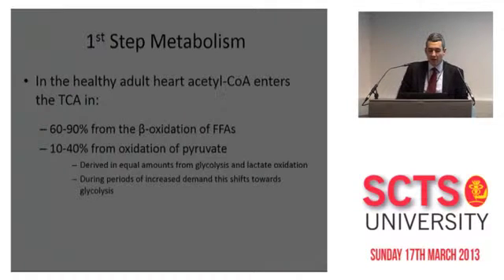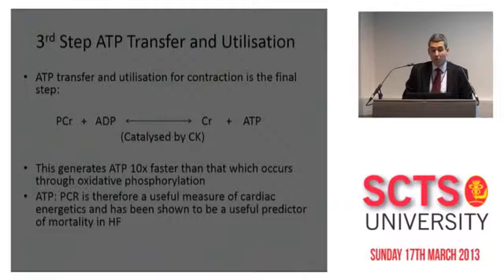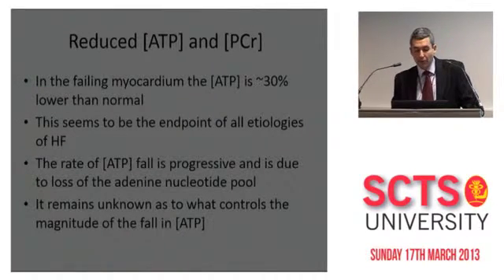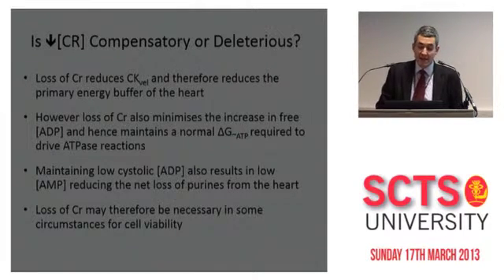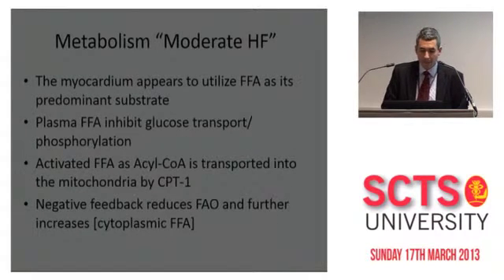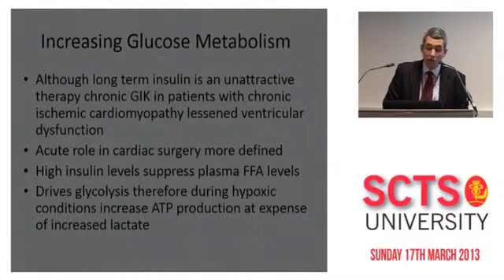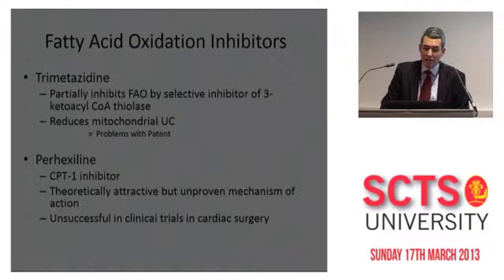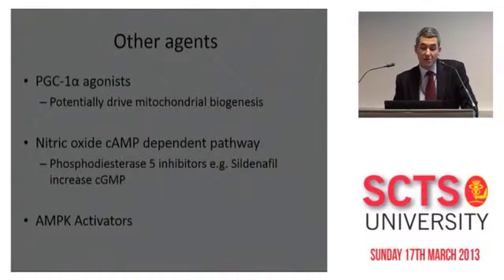Heart failure metabolic therapy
N Howell (Birmingham, UK) describes the metabolic pathways and the energetic phenotype of the failing heart.